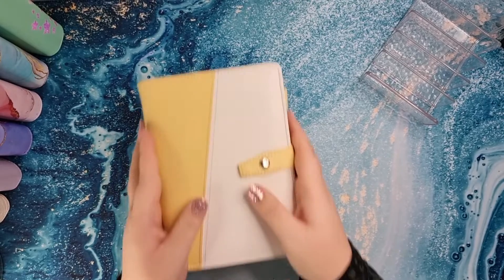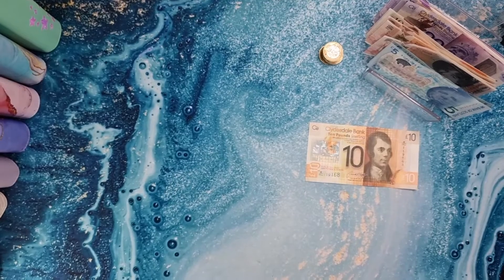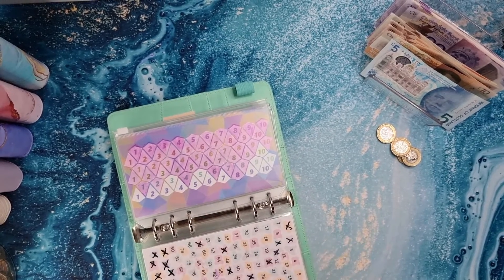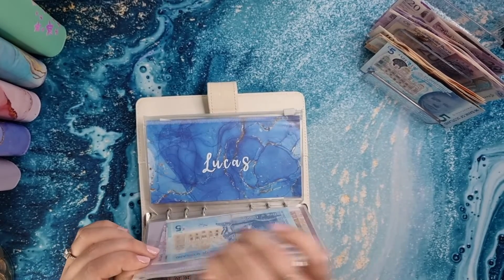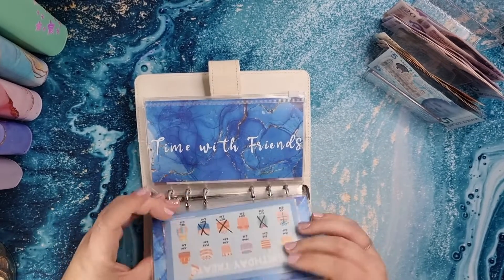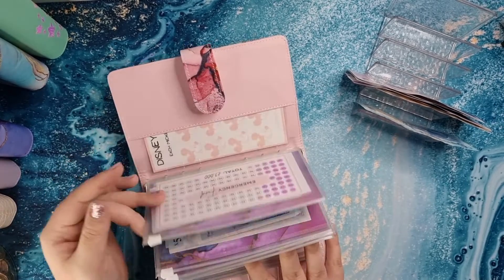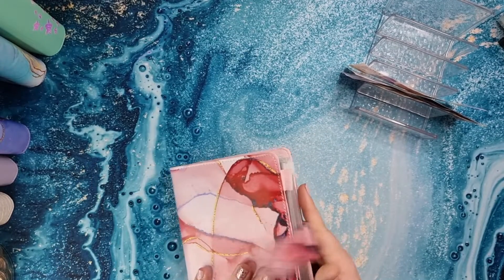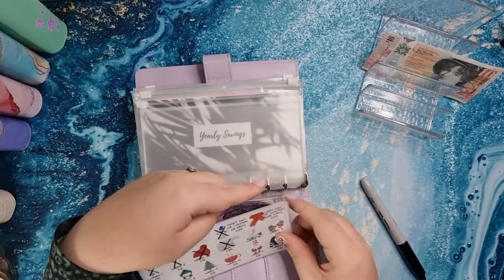Cash stuffing £470 | Jan week 2 | UK budget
Hi,

My name is Kerry, and I am 27, living in our own home with my fiancé and 2 kids. This is our cash stuffing and budgeting journey, which helps us financially prepare for upcoming events, bills, and savings to add to our home. 🙂

■Monzo - We both get £5 if you use my referral, sign up & use your card for 1 payment (no minimum)!

◾️Iris Budgets:
◾️Saphiras Digitals:
◾️WhatIfIFly17
◾️The Budgeting Bear:
◾️Budget with Ira:
◾️Budget with Char:
◾️Budget with Zo:
◾️Budget with Us:
◾️Budget with Ped: